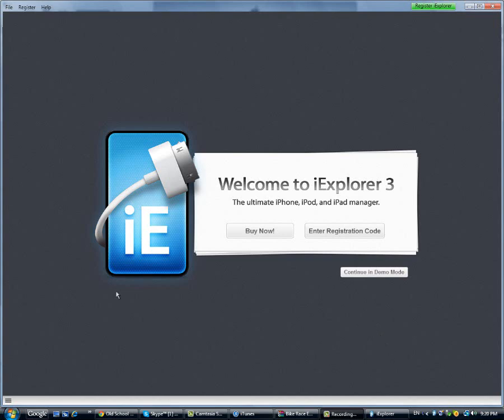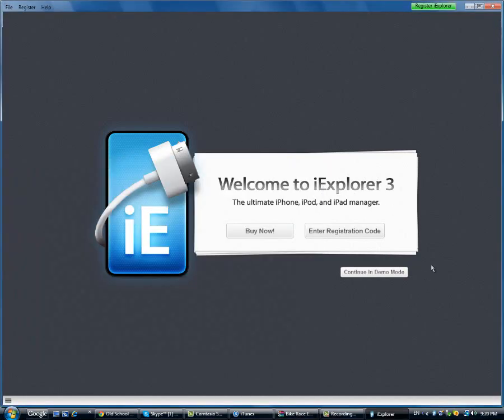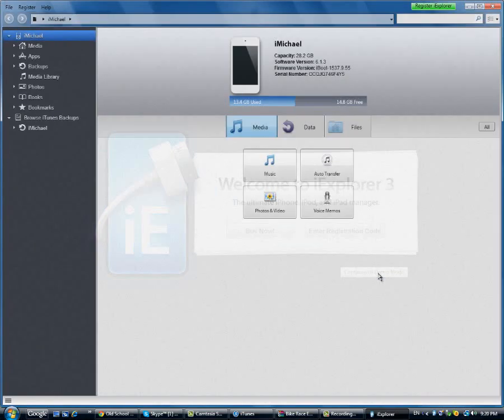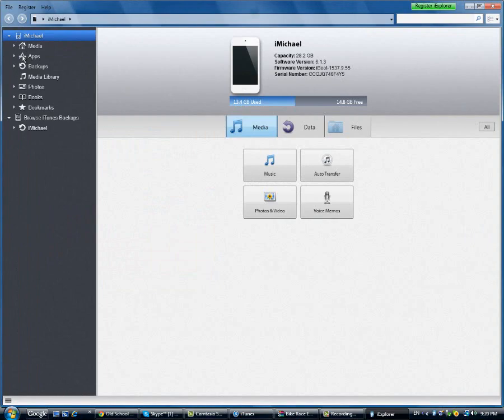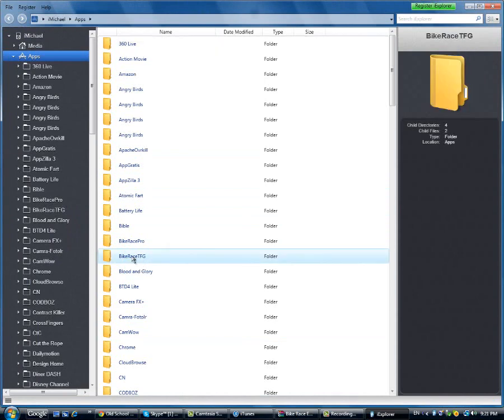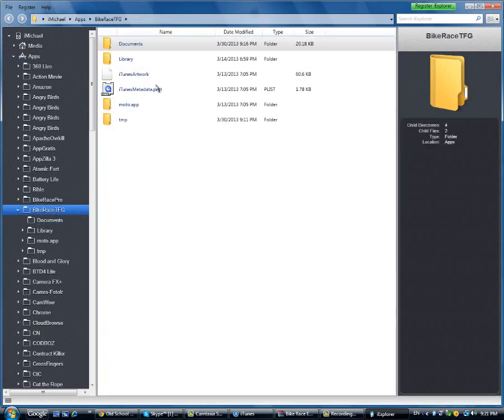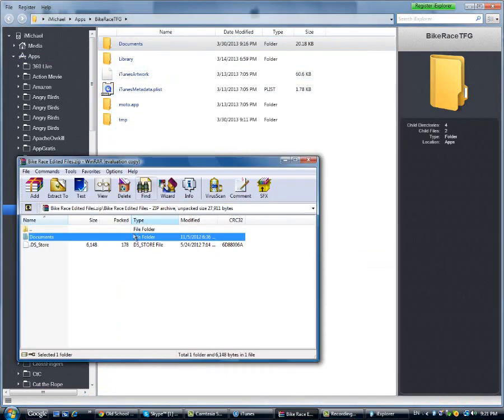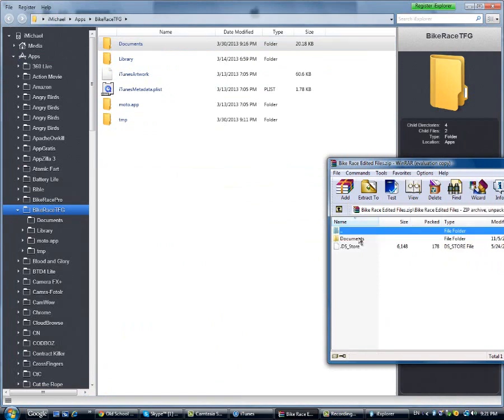How to get the SuperBike/Kids mode bike on bike race for FREE!